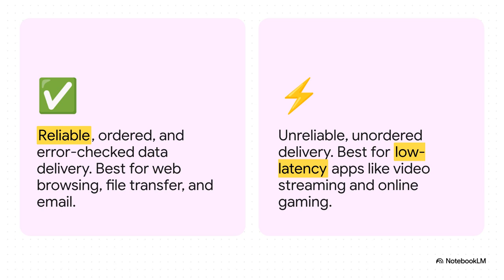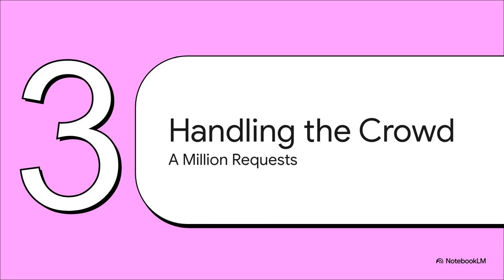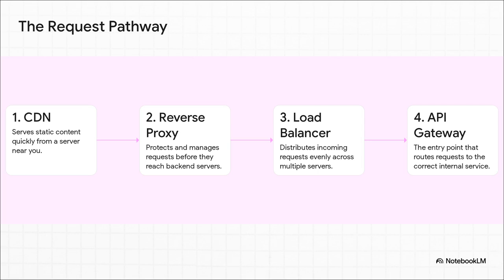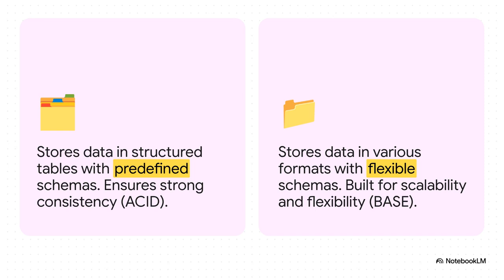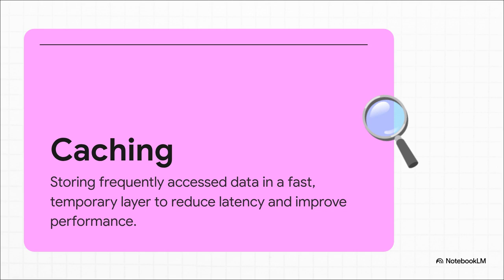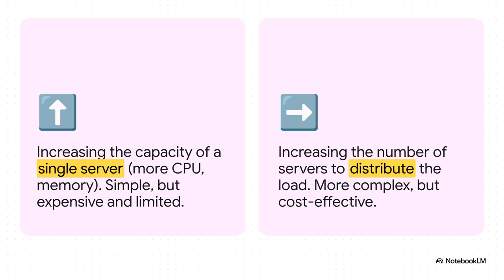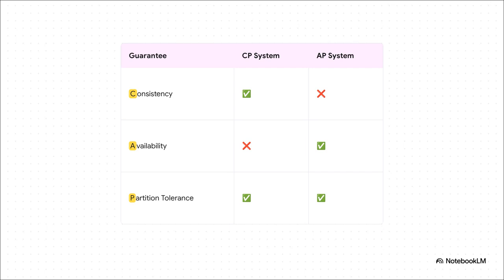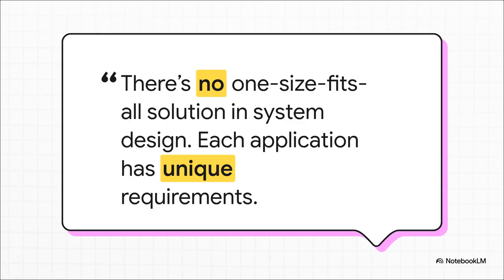System design Fundamentals